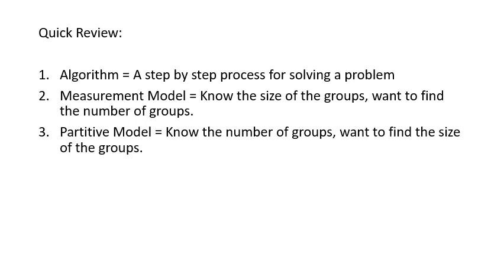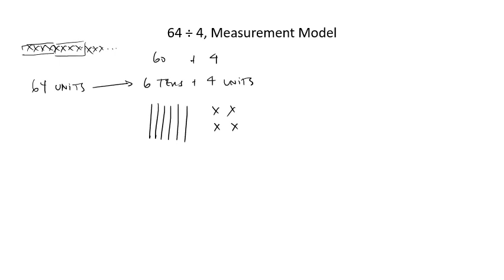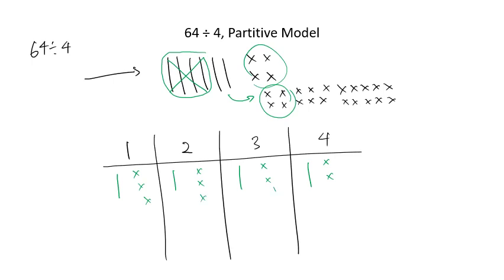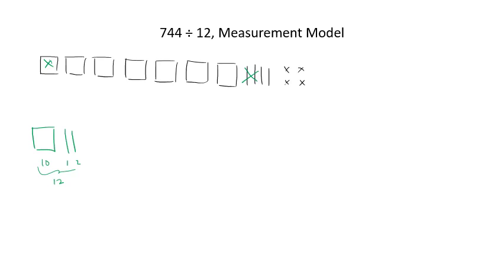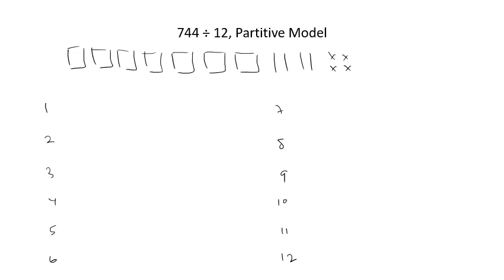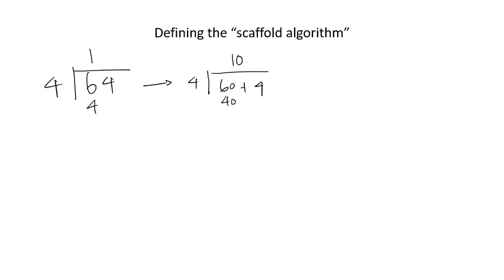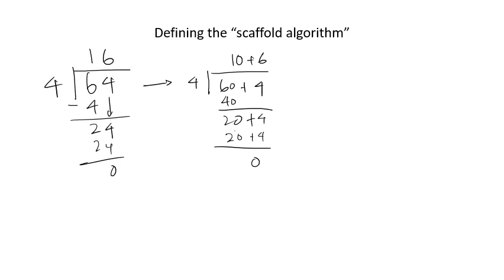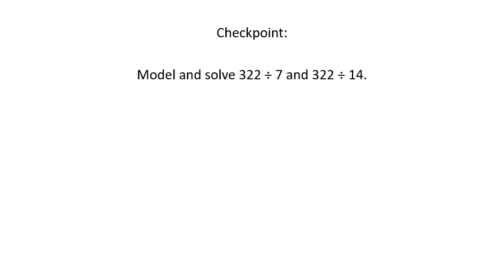Video 6.3: Standard Division Algorithm